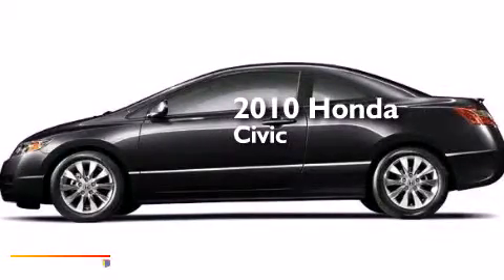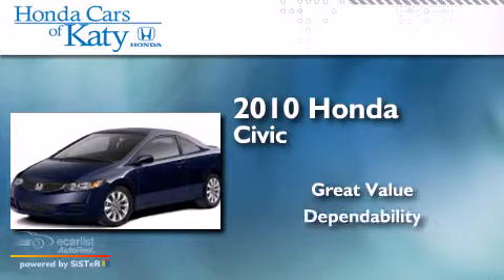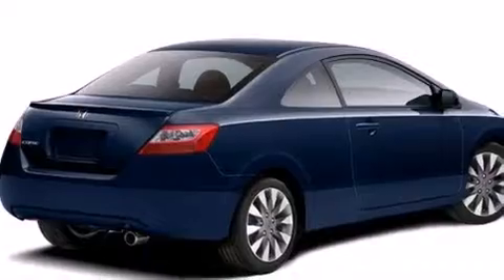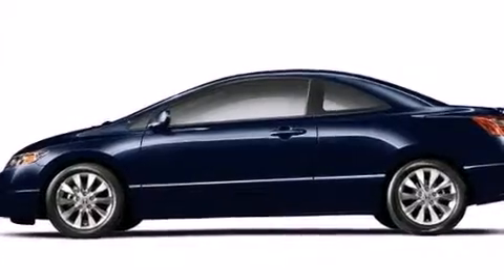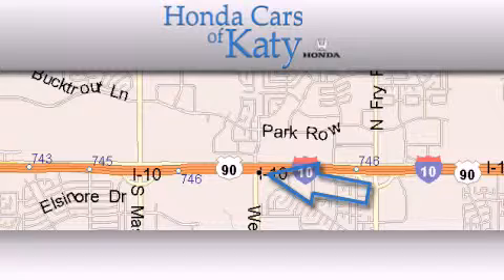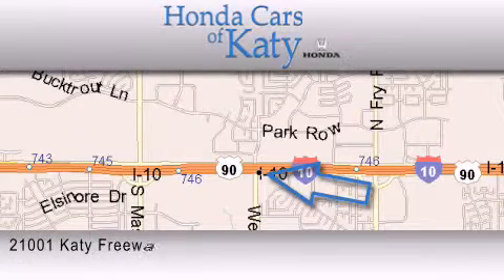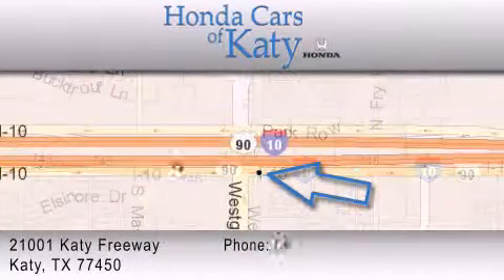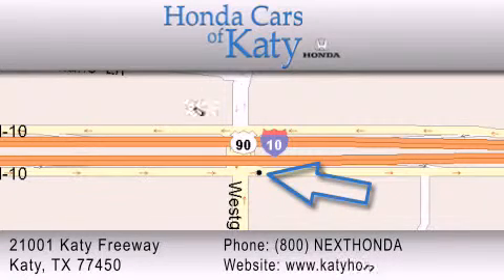2010 Honda Civic Cpe Houston TX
Year : 2010
 Make : Honda
 Model : Civic Cpe
 Engine : 1.8L SOHC MPFI 16-valve i-VTEC I4 engine

 Miles : 32,500

 2010 Honda Civic Cpe Katy TX